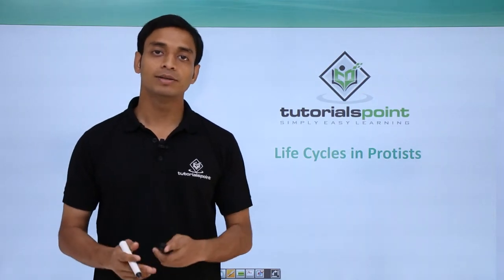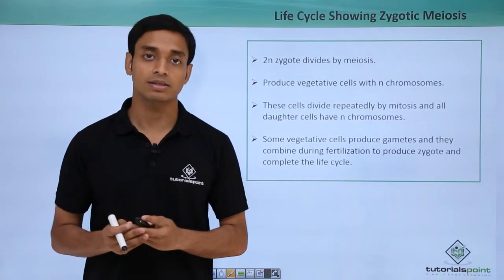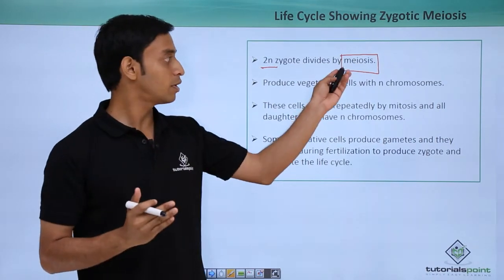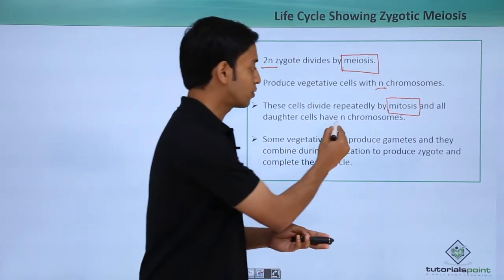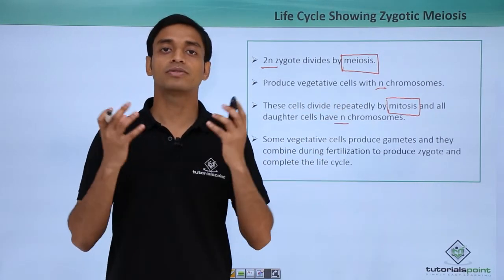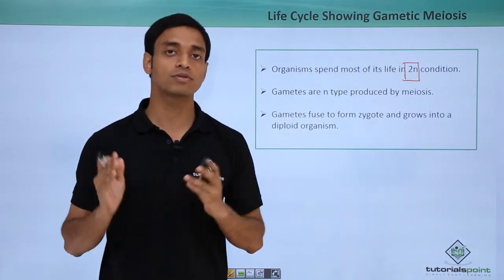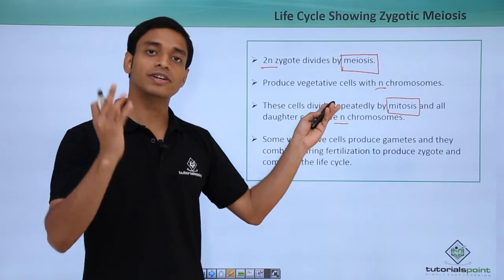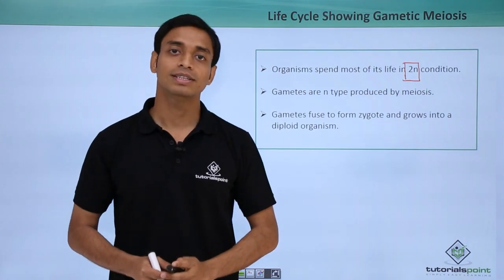Class 11th – Kingdom Protista - Life Cycle in Protists | Biological Classification | Tutorials Point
Kingdom Protista - Life Cycle in Protists